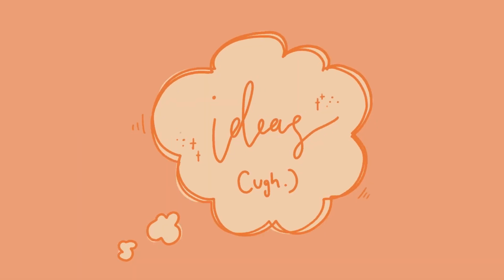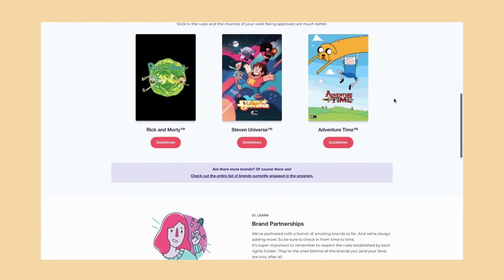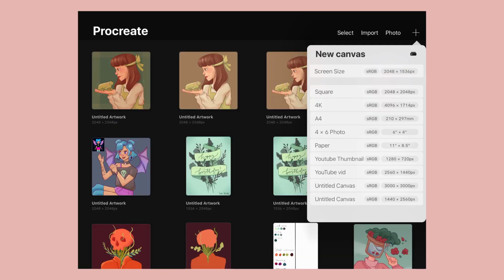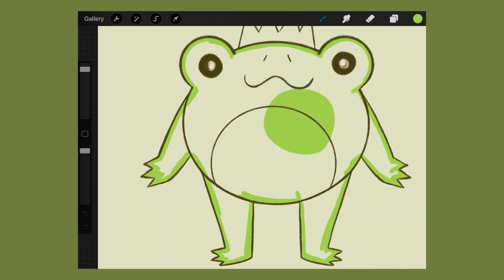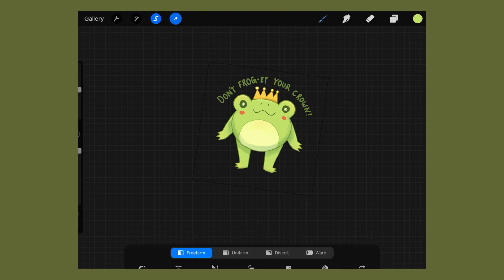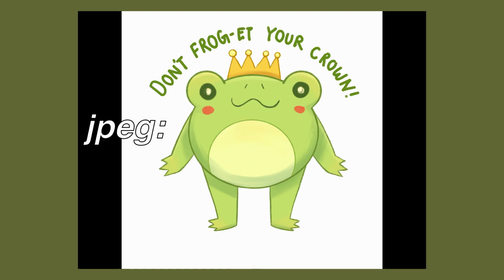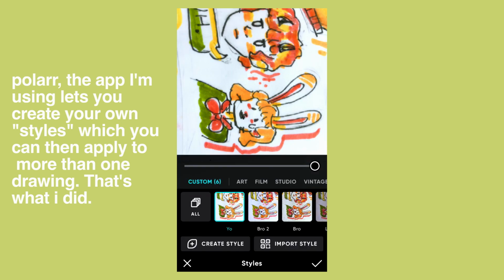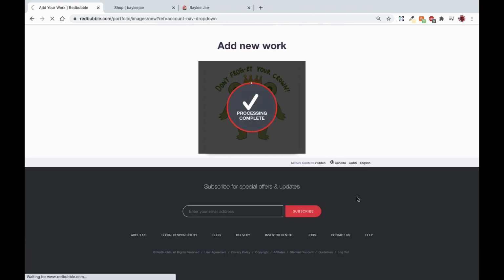How To Make Redbubble Stickers!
This is almost a face reveal lol? Anyways, I hope this video helped you. This is pretty different from what I normally do, but expect another Create This Book video next week! P.s don't mind my tabs, I forgot to crop the video lmao.

🌸  LINKS:
all of the links that I mentioned in the video!

🌿  TIMESTAMPS (there are more detailed timestamps in the comments)
0:00 Intro
0:27 Ideas
1:37 Digital art
4:42 Traditional art
6:13 Uploading
6:32 Conclusion

What do you use to edit? Davinci Resolve (it's free too!)
What camera do you use? Just my phone, haha.
What microphone do you use? Also, my phone, rip.